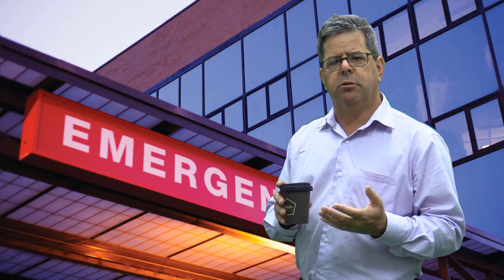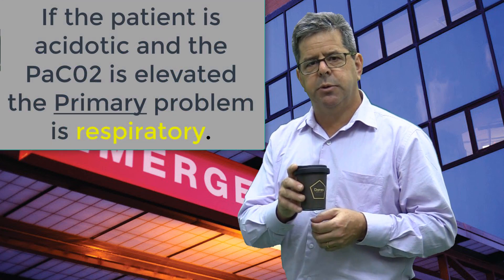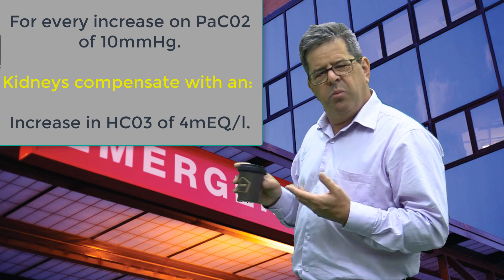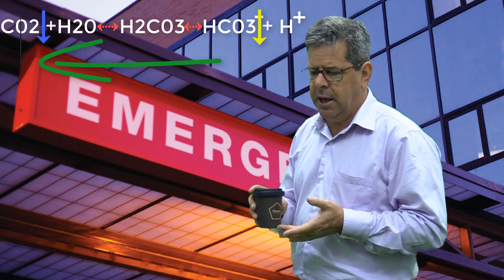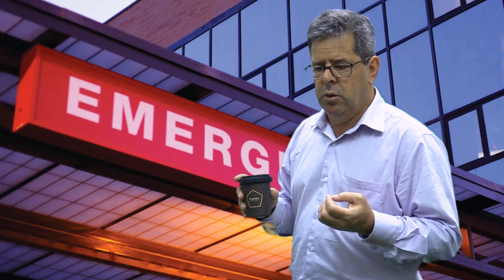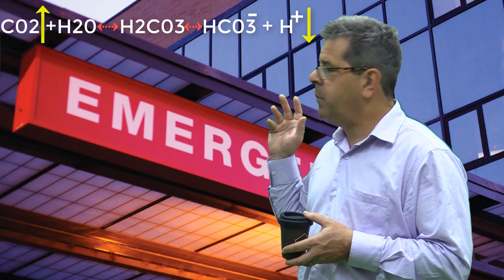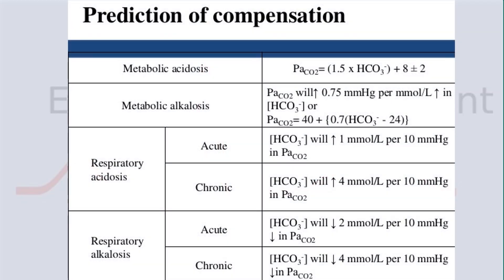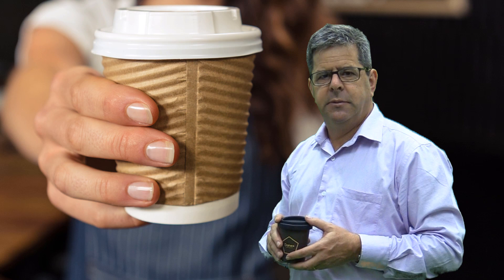ABG Interpretation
Easy to understand interpretation of arterial blood gases in the time it takes to drink 1 coffee.